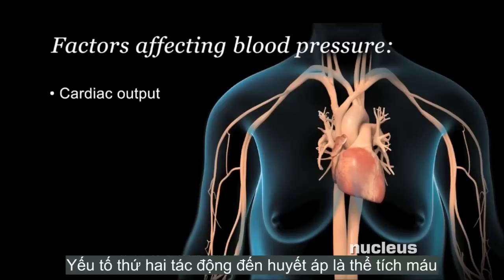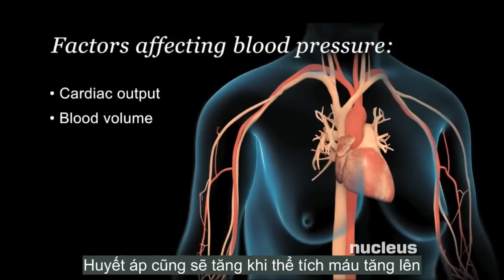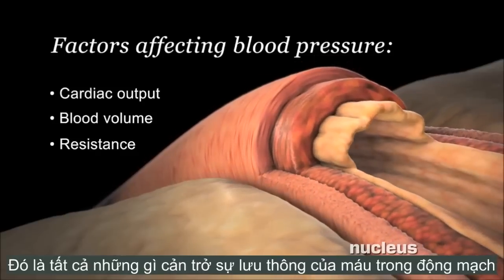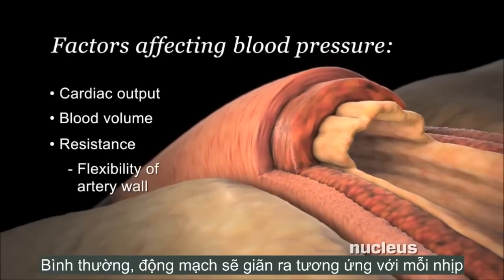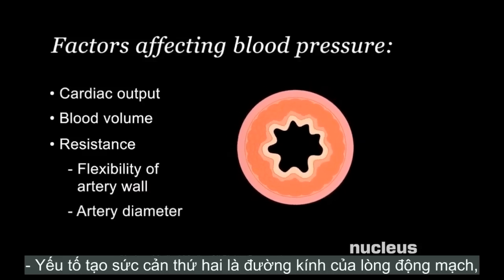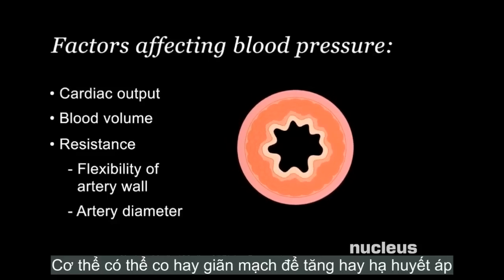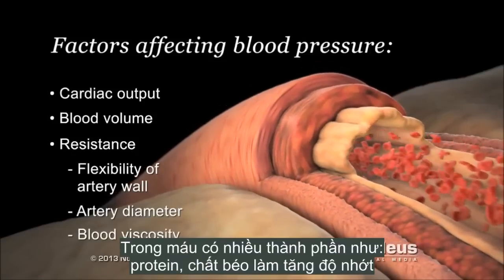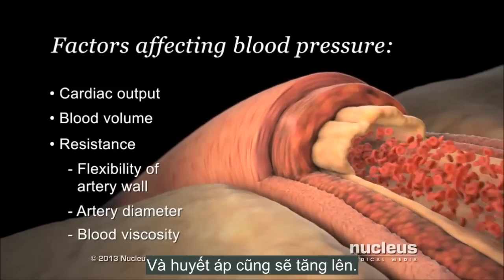Tăng huyết áp và những hiểu biết cơ bản về bệnh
Tăng huyết áp là một tình trạng phổ biến, trong đó áp lực của máu đối với thành động mạch đủ cao, và cuối cùng có thể gây ra vấn đề sức khỏe, chẳng hạn như bệnh tim.
   Huyết áp được xác định bằng số lượng máu tim bơm và số lượng đề kháng lực với dòng chảy của máu trong động mạch. Tim bơm nhiều máu hơn và động mạch hẹp, huyết áp sẽ cao hơn.
   Có thể bị tăng huyết áp trong nhiều năm mà không có bất kỳ triệu chứng. Không kiểm soát được huyết áp cao sẽ tăng nguy cơ các vấn đề sức khỏe nghiêm trọng, bao gồm cơn đau tim và đột quỵ.

Tăng huyết áp thường phát triển trong nhiều năm, và cuối cùng ảnh hưởng đến gần như tất cả mọi cơ quan. May mắn thay, tăng huyết áp có thể dễ dàng phát hiện. Và khi biết  bị huyết áp cao, có thể làm việc với bác sĩ để kiểm soát nó.